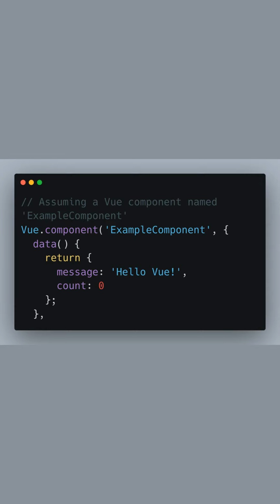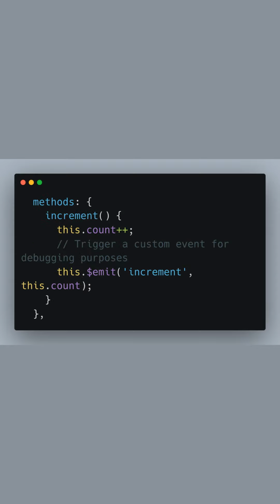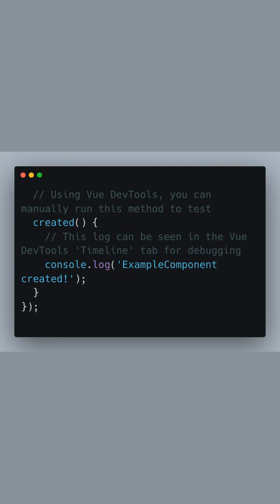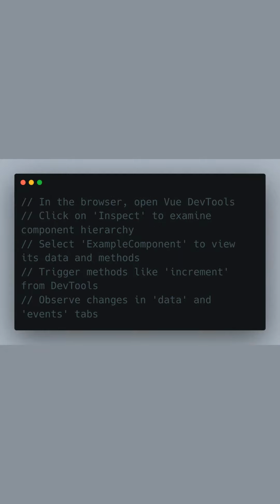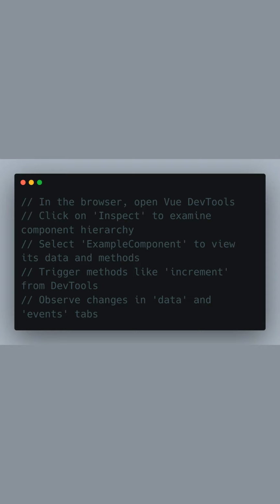Mastering Vue Components & Events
Exploring Vue Components and Events ⬇️

- Understand Vue component basics
- Learn about data handling in Vue
- Master custom event creation and handling